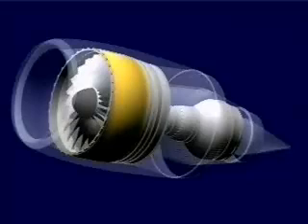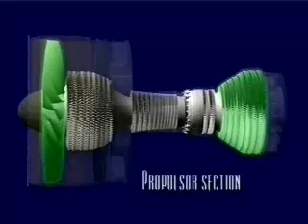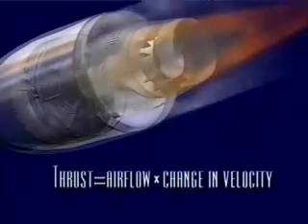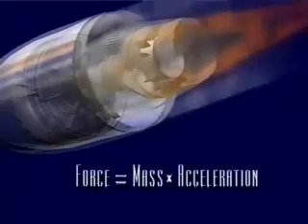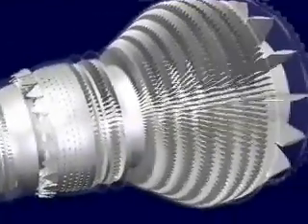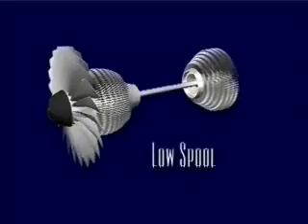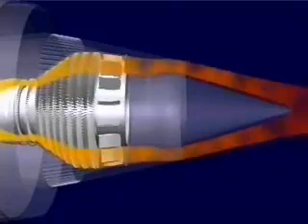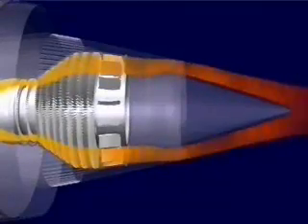How a jet engine works.mp4